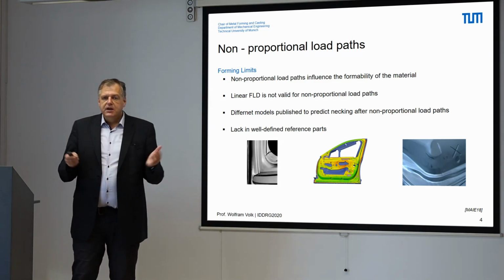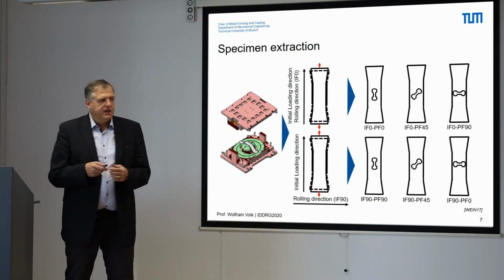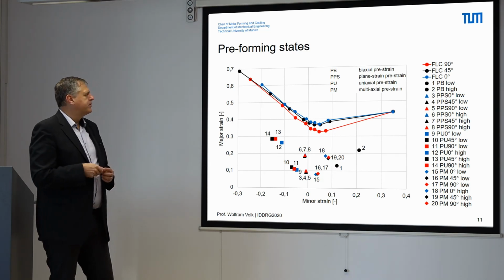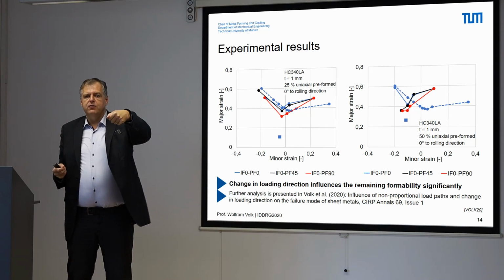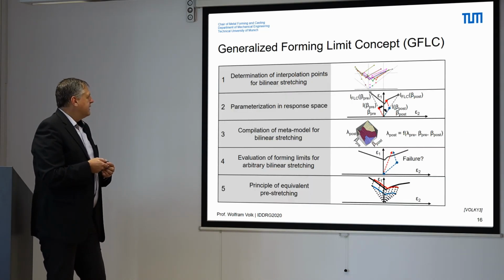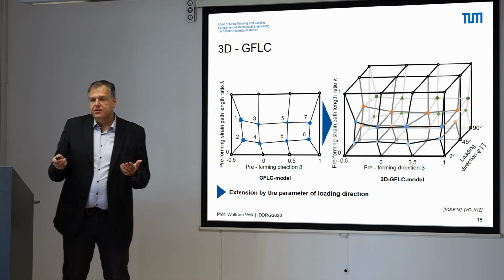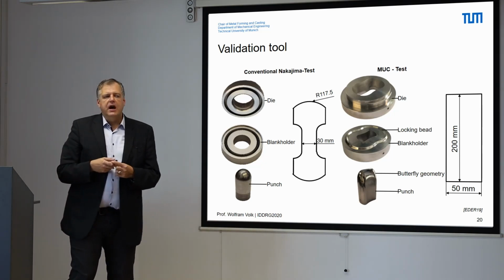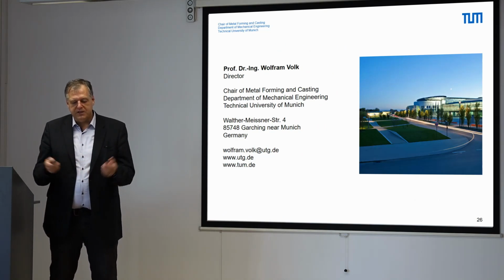003 | Prediction of limit strains during non-proportional load paths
Many different models have been published to predict failure after non-proportional load paths. Most of those models are phenomenological and heuristical models. They require a profound knowledge about the material. Examples are the enhanced Modified Maximum Force Criterion (eMMFC), the Polar Effective Plastic Strain-model (PEPS) or the Generalized Forming Limit Concept (GFLC). In addition to the load path, the loading direction has a significant influence on the formability of sheet metals. The mentioned models currently neglect this influence. By extending the GFLC-model by the parameter of loading direction, this influence is taken into account. By analyzing an acceptable number of bi-linear experiments, it is possible to calibrate the proposed model for a micro-alloyed steel HC340LA. Therewith an arbitrary load path with a change in loading direction can be evaluated. The results of this contribution show the effectiveness of this approach by different experiments.
Vortragender: W. Volk.
Mitwirkende: M. Gruber und R. Norz
Konferenz: IDDRG 2020
doi:10.1088/1757-899x/967/1/012069